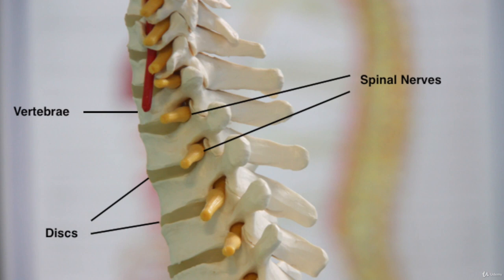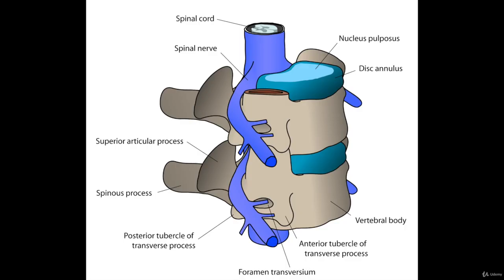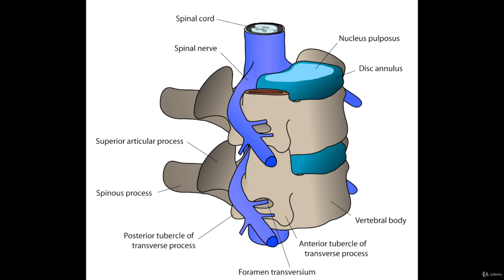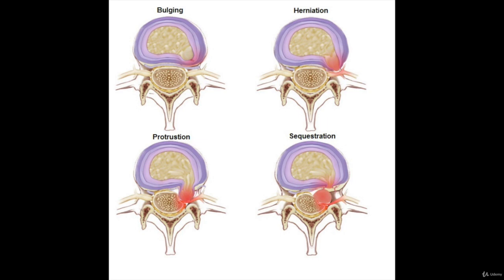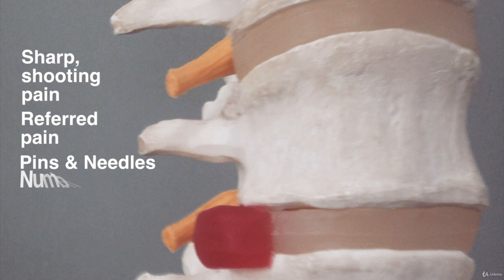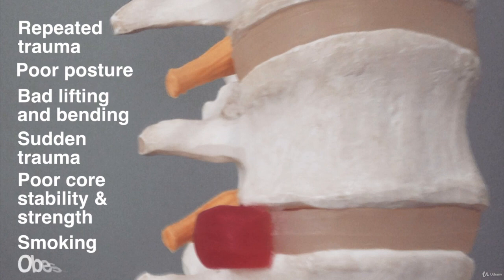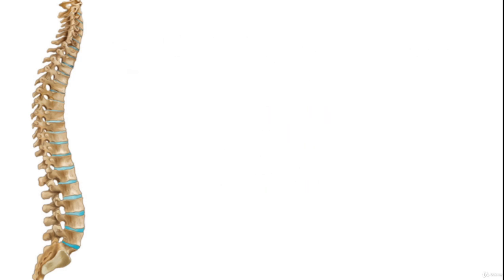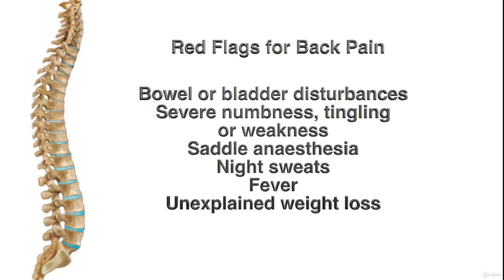11 Theory Lecture - Disc Injuries including their prevalence and symptoms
The Breakthrough System that's PROVEN to Help Over 64,182 Folks (and counting) Eliminate Back Pain... Sciatica... and Herniated Discs... in less than 30 Days

Disc Injuries - lumbar disc injuries and treatment.

 symptoms and treatments for lumbar disc injury are listed.
returning to deadlifts after a disc injury | feat.  common injuries to the region and their subsequent symptoms are also shown.

 the progression  and locations of lumbar disc injuries such as central disc bulges  lateral disc bulges  and lumbar disc herniations  and impingement are shown.

 this 3d animation shows back surgery for lumbar (lower back) disc injuries  including central disc bulges  lateral disc bulges   lumbar disc herniations  and impingement.

our patient is nearly finished the 24 week lumbar disc injury rehab program and is returning to squatting with light weights.